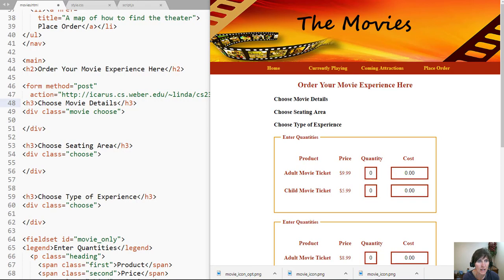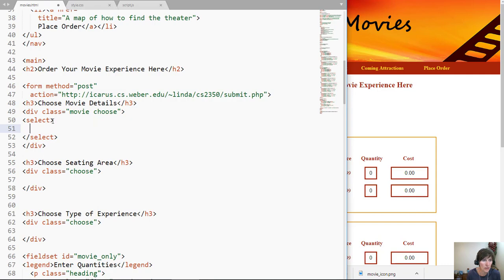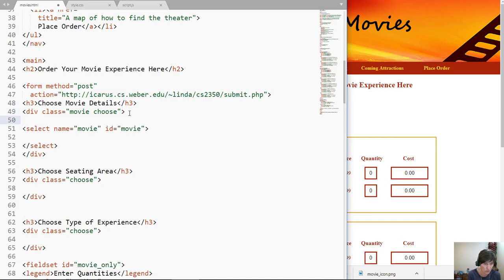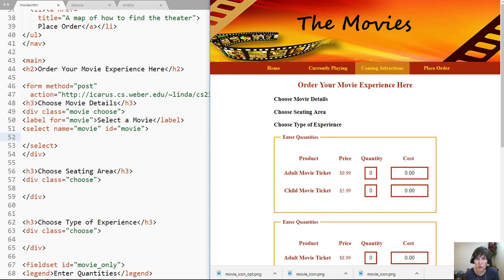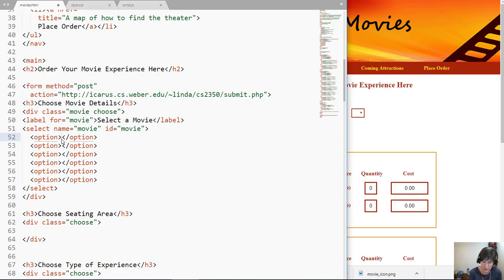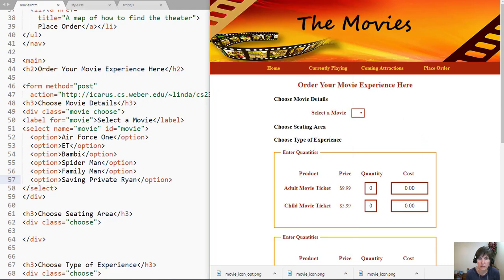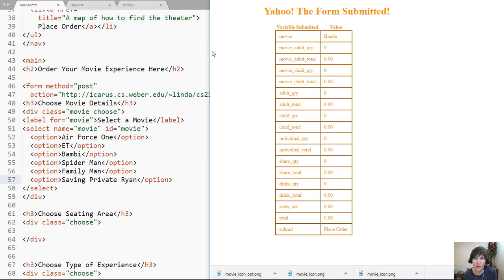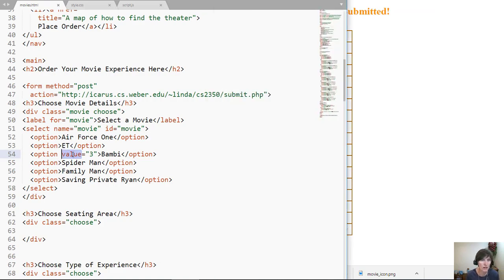HTML Forms, Part 5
How to create a dropdown input using the select and option tags.